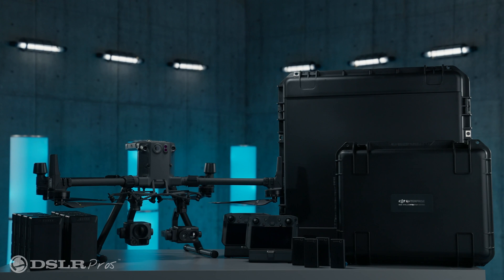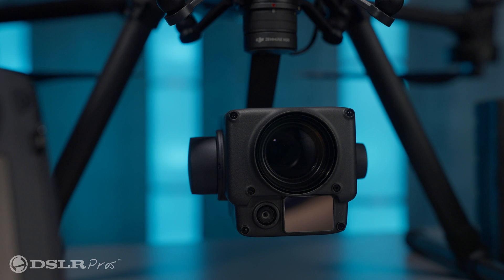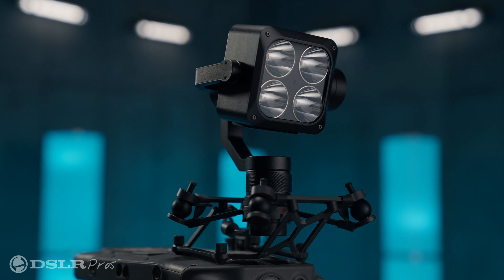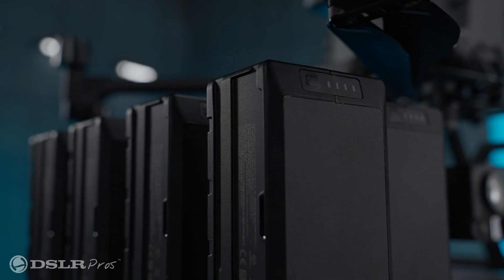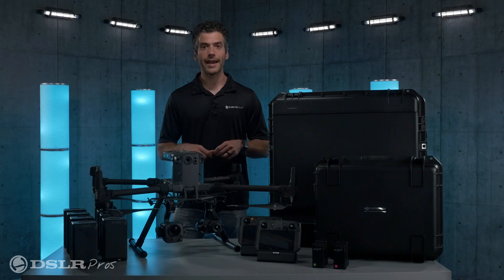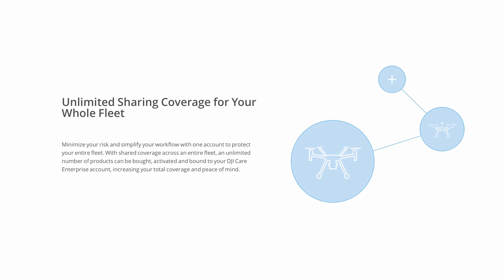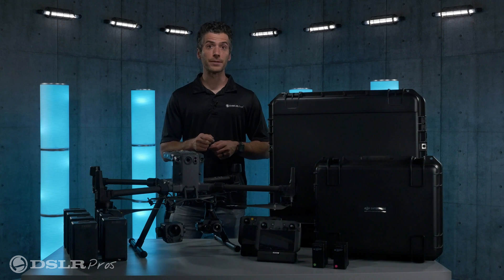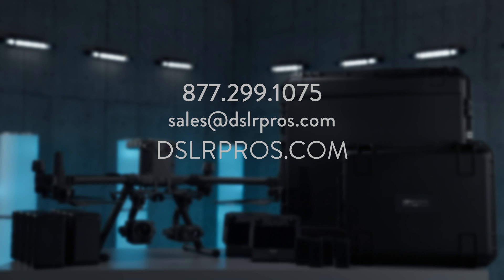The Most Capable Bundle For Inspections l M300 RTK Energy And Inspection Package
In this video, we talk about what makes our DJI M300 RTK Energy And Inspection Package a powerful, complete choice for inspection use cases and more.

For A Limited Time Only, Each Purchase of our DJI M300 RTK Energy And Inspection Package Includes 1 Day of Free In-Person Training at Your Location. Our training helps your team get the most out of your drone purchase right from the beginning.